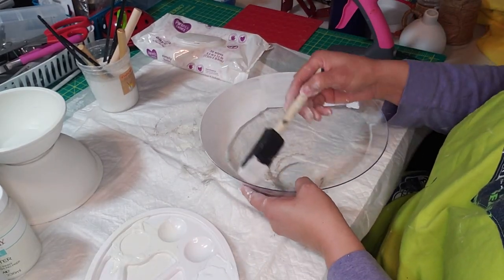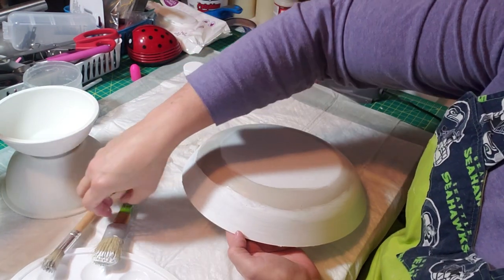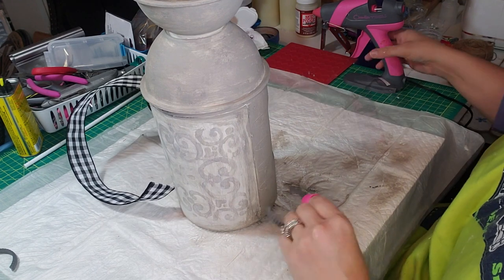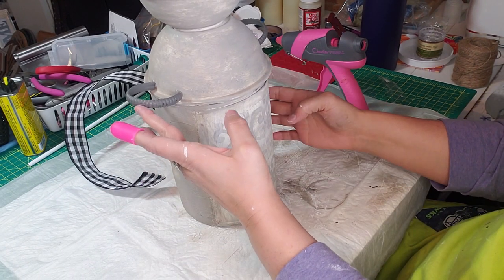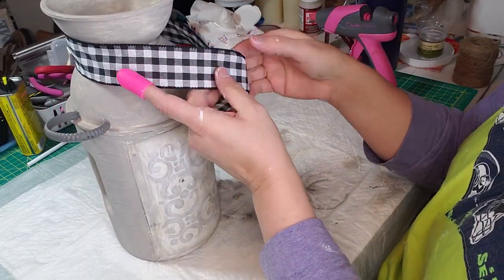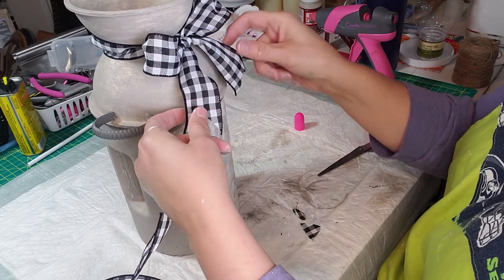DOLLAR TREE FARMHOUSE DIY'S/ KIRKLAND DUPES/ HOBBY LOBBY DUPE/ AT HOME DUPE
In today's video I create 4 easy Farmhouse DIY's.  First I create a beautiful Farmhouse Kirkland inspired vase and bowl set. Then I created a darling Farmhouse milk jug inspired by Hobby Lobby and Sammie @ Unicorn Dust Designs.  And lastly I created an adorable At Home inspired mirror. I hope you enjoy today's video!